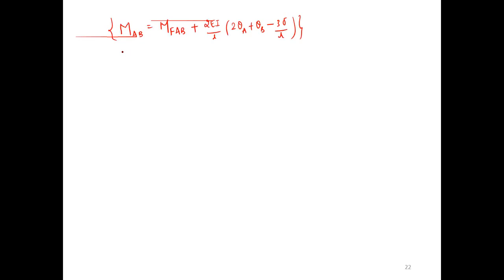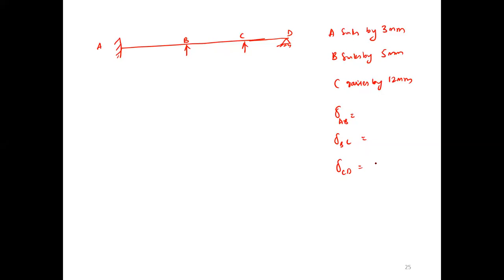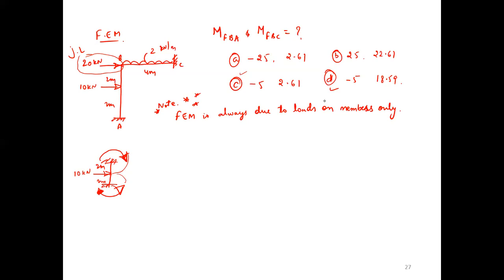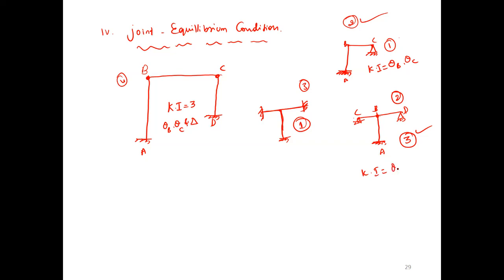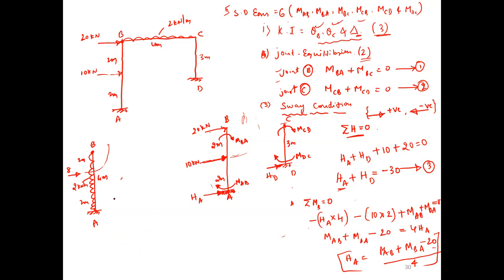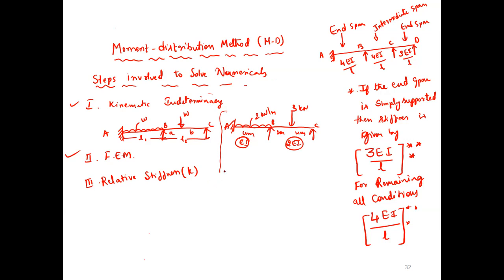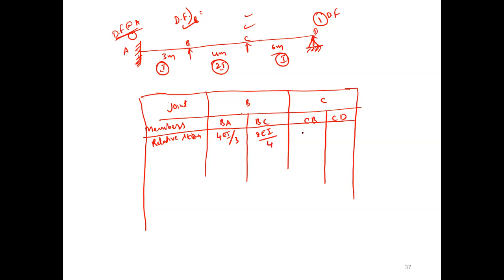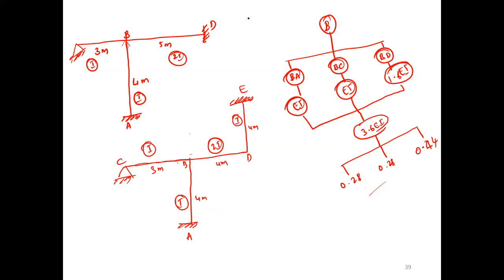STRUCTURES Basics 2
Government & KPSC Exams Structural Engineering Basics.